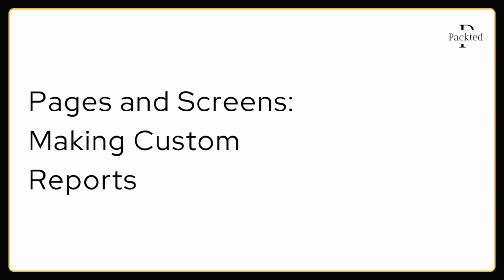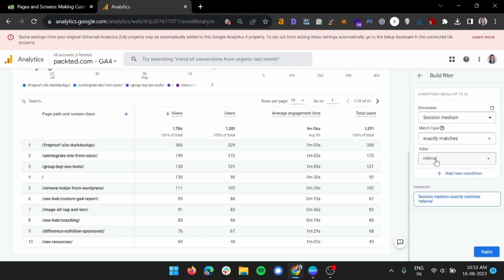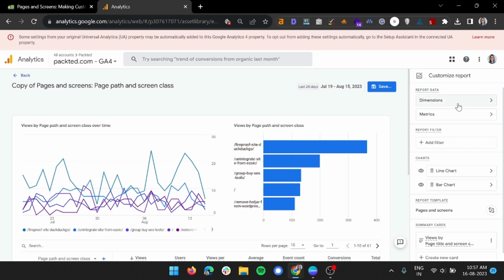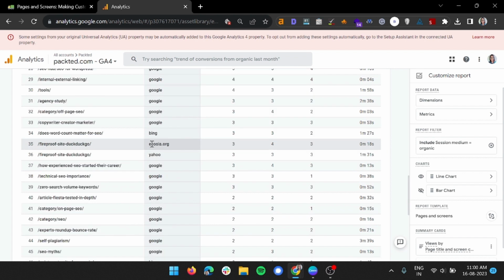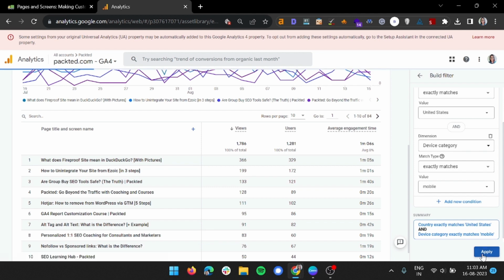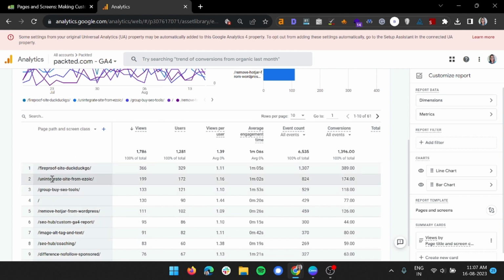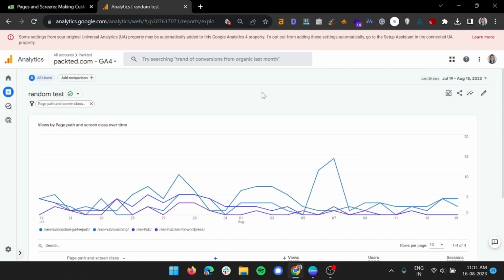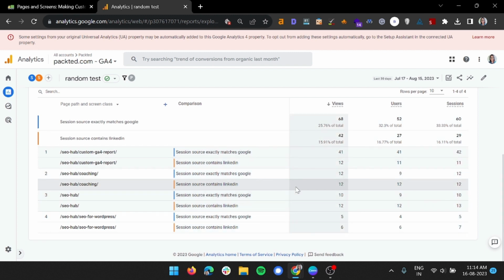How to make custom reports in GA4 using the Pages and Screens template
In this lesson, we will study how to make custom reports using the pages and screens template. We will learn how you can build comparisons, and how to know the traffic for different subfolders, pages, and more.

P.S. The video was recorded a few years ago, so some of the info might not be up to date. The information is still useful though.

- Views by Page title and screen class over time
First Dimension: Page Title and Screen Class
Second Dimension: First user Source
Filter: First user medium= referral
Search box: [specific page title]
Chart: only line chart (Helps you see where the traffic is coming from on certain pages)

Filter: Include page path and screen class= [path of page] AND Include session medium= organic
Chart: only line chart

Filter: Include Country= United States AND Include session medium= organic

- Views by Page path and screen class over time
Filter: Exclude session source= Google

Exercise

Dimension: Page path or page title
Metrics: Any you want
Filter: Page path and screen class contains /seo-hub
Comparison 1: session source exactly matches google
Comparison 2: session source contains linkedin